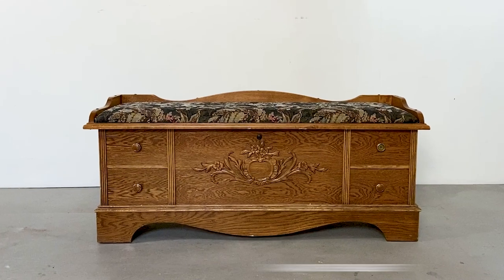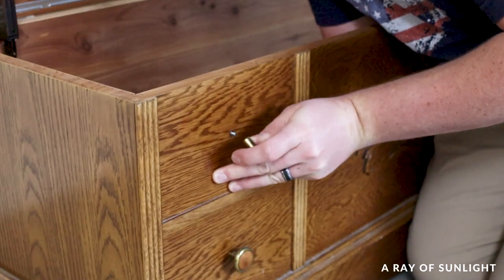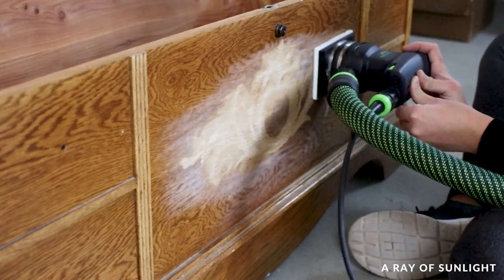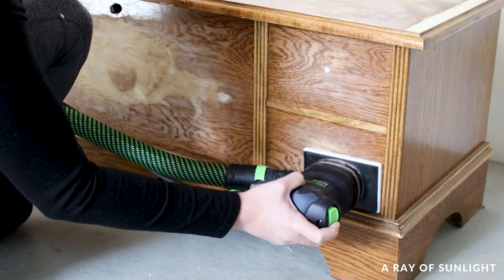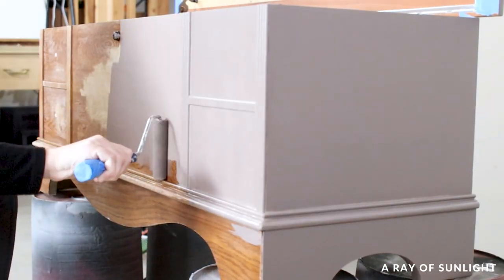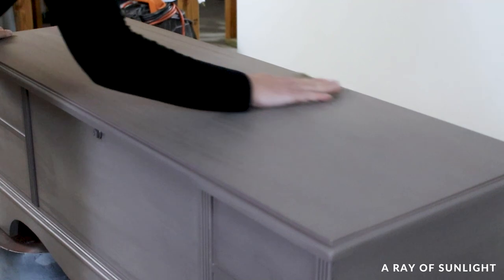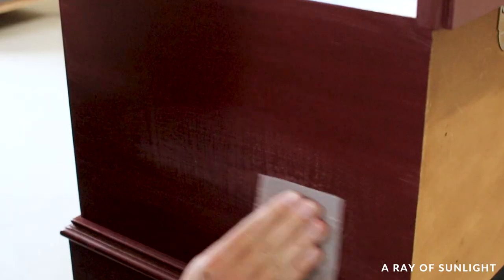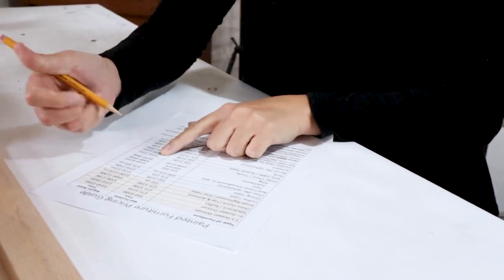Painting Furniture with Enamel Paint | Sherwin Williams Emerald Urethane Trim Enamel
Today we're painting furniture with enamel paint from Sherwin Williams. Watch how we turned this old and outdated Lane cedar chest into a simple yet warm and cozy piece.

0:00 Before
0:12 Removing parts of the cedar chest
1:49 Prep for paint
3:51 Prime with BIN Shellac Based Primer
5:04 Paint with Sherwin Williams Emerald Urethane Trim Enamel in Sommelier
6:28 After